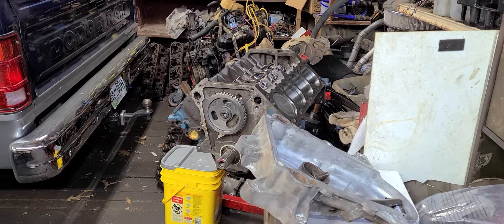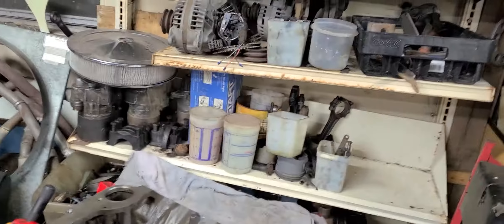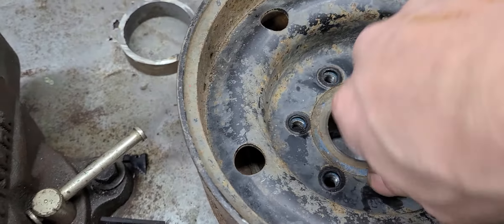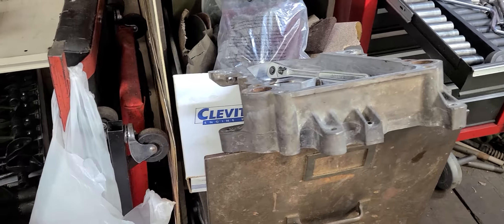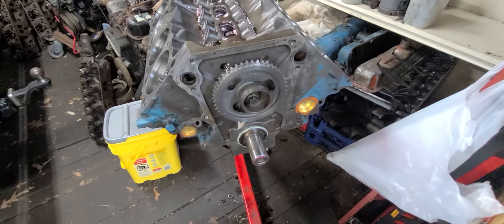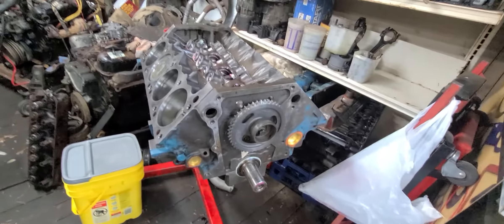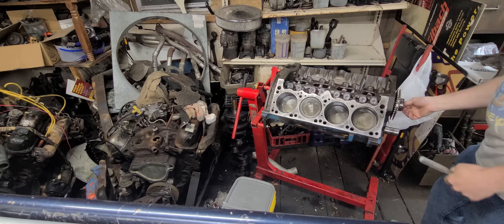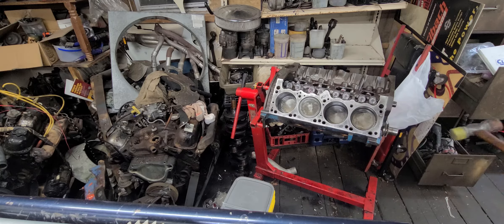360 Mopar timing set installation and checking the harmonic balancer